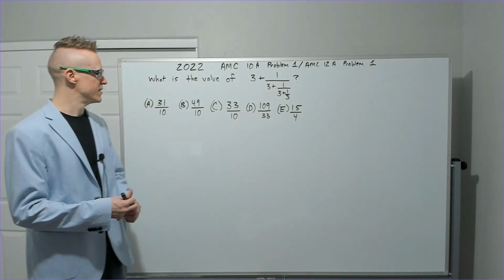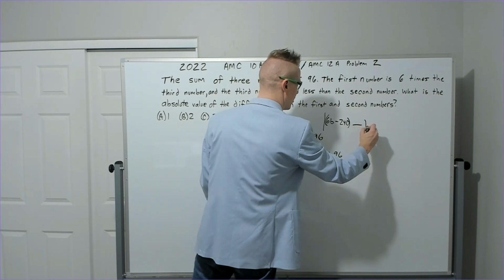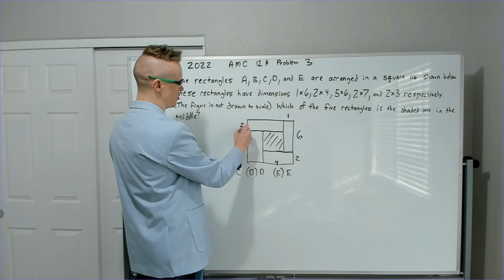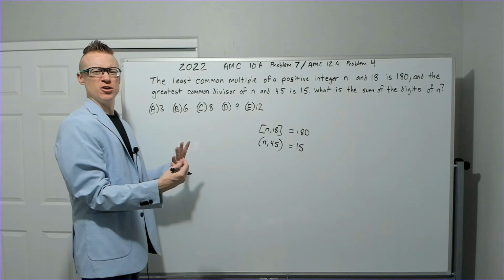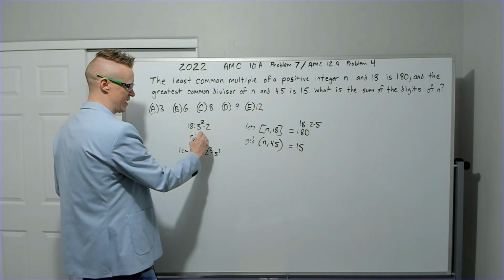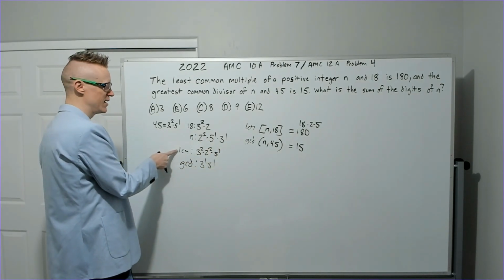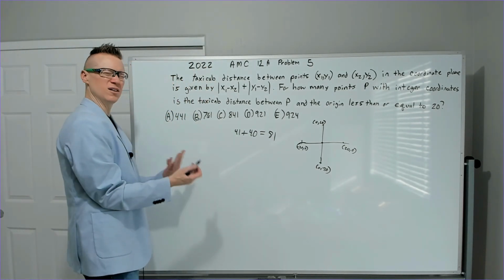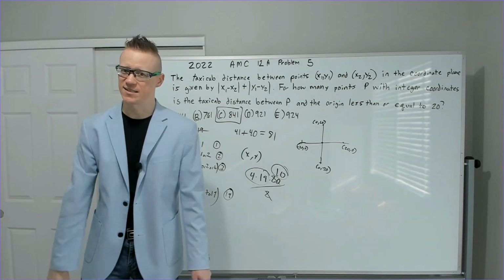2022 AMC 12 A, Problems 1 thru 5: Rapid Fire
Problem 2 1:04
Problem 3 3:02
Problem 4 4:55
Problem 5 9:30

If interested in classes, you can sign up through my website below.